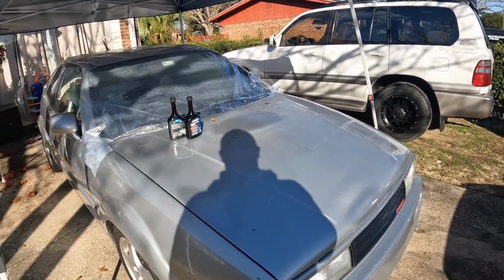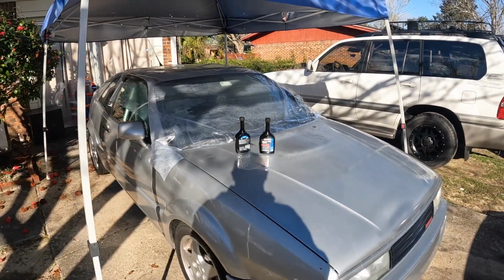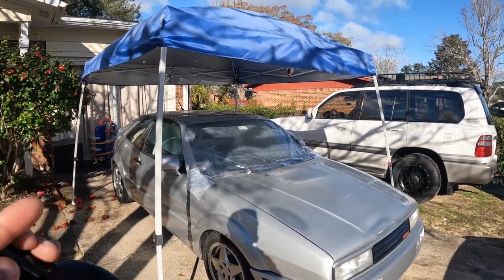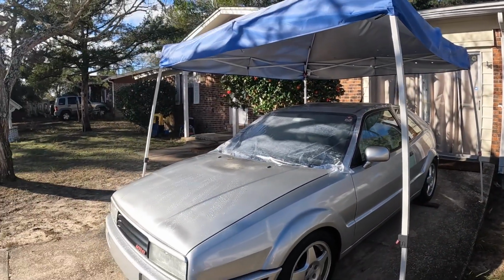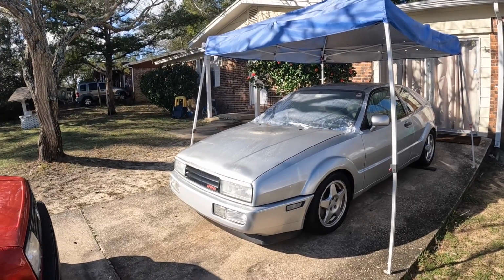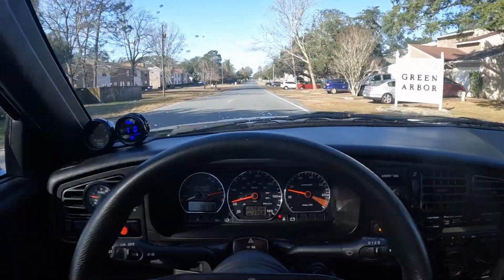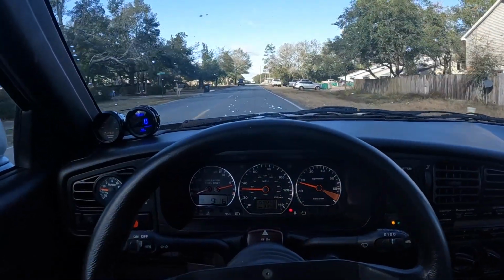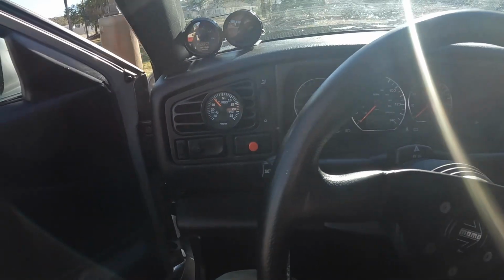VW VR6 Coolant flush and heater core flush prep. Pt1